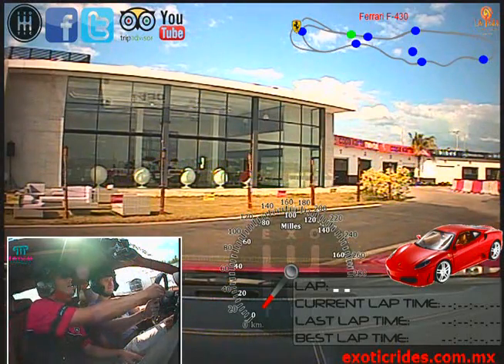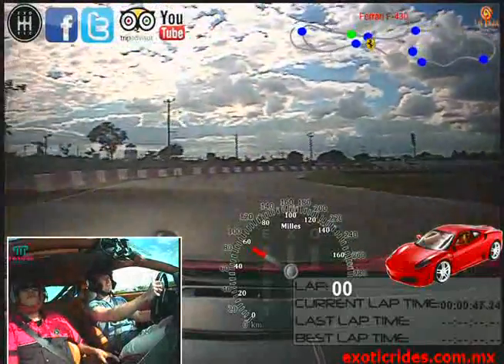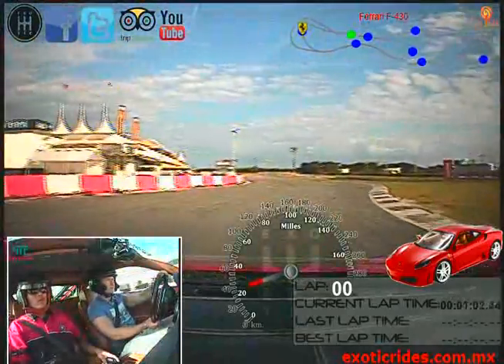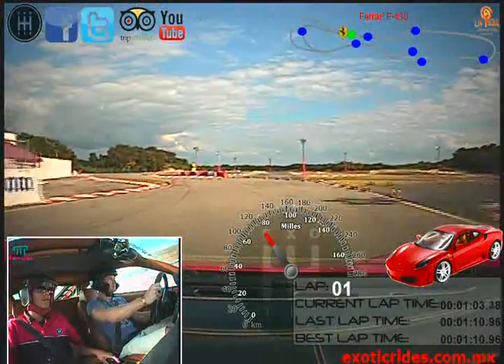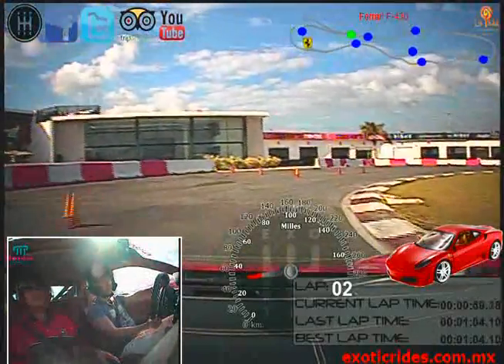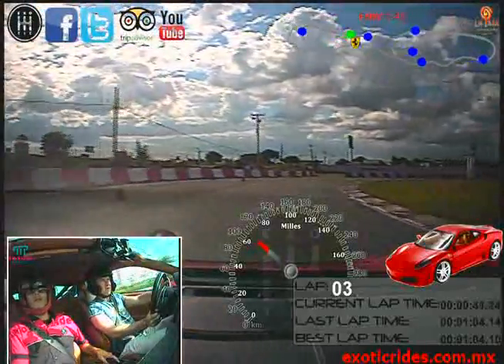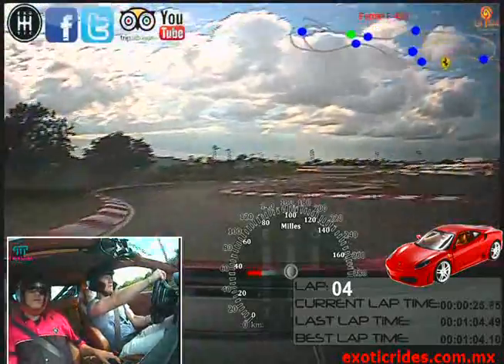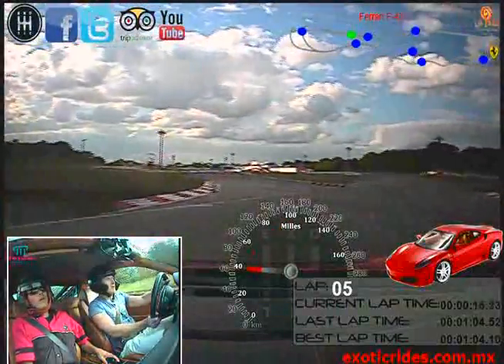Adomatis Saulius - Exotic Rides México - Race Your Dreams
Drive the most exotic and luxurious cars in a private racetrack in Cancun !!! Book your experience online and get a special deal

Exotic Rides Mexico (ERM) Considered by Trip Advisor as the #1 tourist attractions in Cancun, Mexico, offers driving experiences on board of the best cars in the world, in new and modern installations to groups, conventions and tourism in Cancun, Mexico. Our experiences consist on choosing one our extraordinary cars, taking a theoretical and practical class in the hands of our professional drivers and last the most exciting part of the experience, enjoy one of our incredible driving experiences.

Conduisez les voitures les plus exotiques et luxueux dans un hippodrome privé à Cancun! Réservez votre expérience en ligne et d'obtenir une offre spéciale

Exotique Rides Mexique (ERM) Considéré par Trip Advisor que les attractions touristiques n ° 1 à Cancun, au Mexique, offre des expériences de conduite à borddes plus belles voitures dans le monde, dans les installations nouvelles et modernesà des groupes, des conventions et du tourisme à Cancun, au Mexique. Nos expériences consistent à choisir un de nos voitures extraordinaires, en prenant une classe théorique et pratique dans les mains de nos pilotes professionnels etdernières de la partie la plus excitante de l'expérience, profiter de l'un de nosexpériences de conduite incroyables.

Conduza os carros mais exóticos e de luxo em uma pista privada em Cancun!Reserve a sua experiência on-line e chegar a um acordo especial

Exotic Rides México (ERM) Considerado pela Trip Advisor como as atracçõesturísticas # 1 em Cancun, México, oferece experiências de condução a bordo dos melhores carros do mundo, em instalações novas e modernas de grupos, convenções e turismo em Cancún, México. Nossas experiências consistem na escolha de um de nossos carros extraordinários, tendo uma aula teórica e práticanas mãos dos nossos motoristas e últimos a parte mais emocionante da experiência,desfrutar de uma das nossas experiências de condução incríveis.

Переезд из самых экзотических и роскошных автомобилей в частном треке в Канкуне! Забронируйте опыт онлайн и получите специальное предложение

Экзотический Rides Мексика (ERM), рассмотренной Trip Advisor, как # 1туристических достопримечательностей в Канкуне, Мексика, предлагаетвождения опыта на борту из лучших автомобилей в мире, в новых исовременных установок для групп, конвенций и туризма в Канкуне, Мексика.Наш опыт состоит в выборе одного нашего чрезвычайных автомобилей, стеоретической и практической класс в руках наших профессиональных водителей и, наконец, самая захватывающая часть опыта, пользуются одним из наших невероятных опыта вождения.